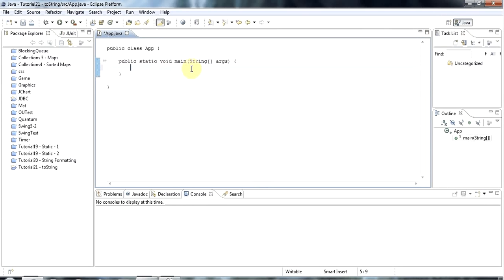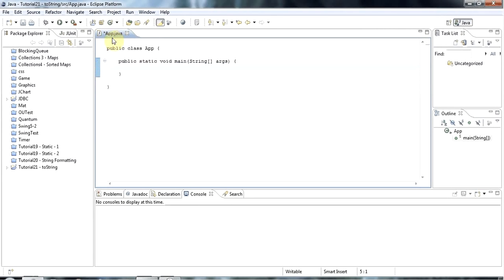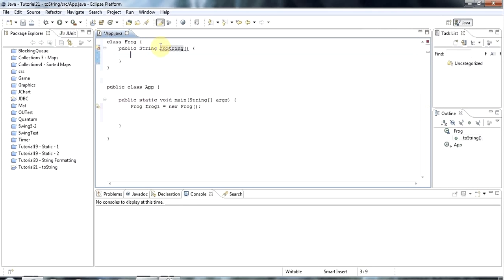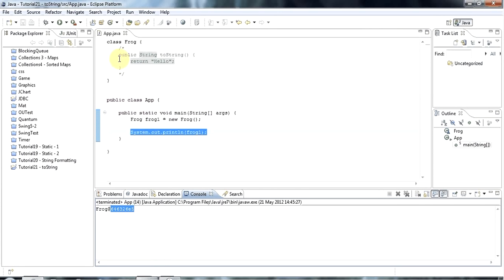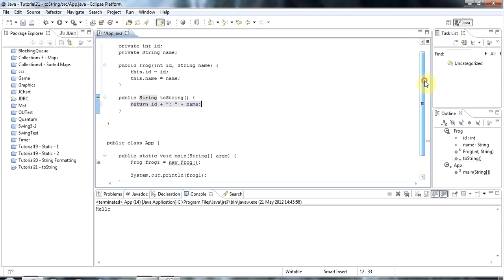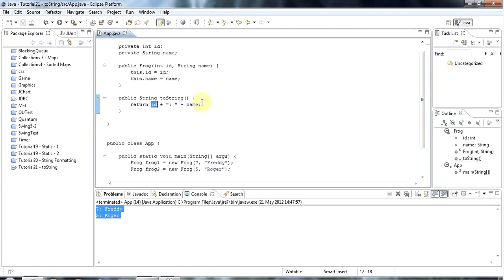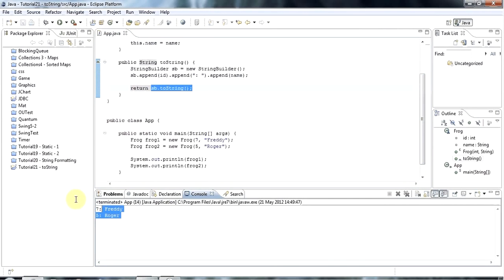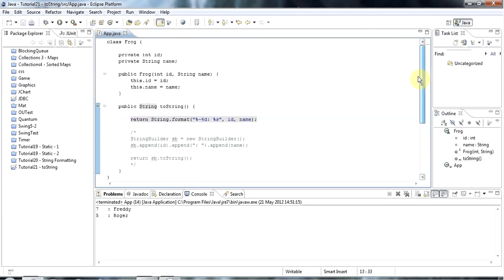Learn Java Tutorial for Beginners, Part 21: toString and the Object class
This is a tutorial on the important toString method in Java, which allows you to create a text representation of your object. Highly useful for debugging and much used in the Swing framework for example.